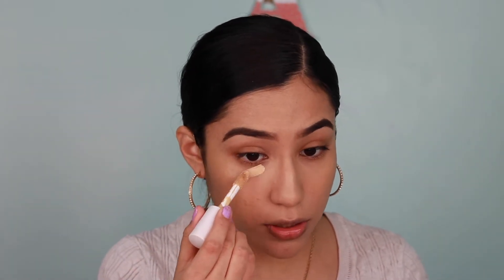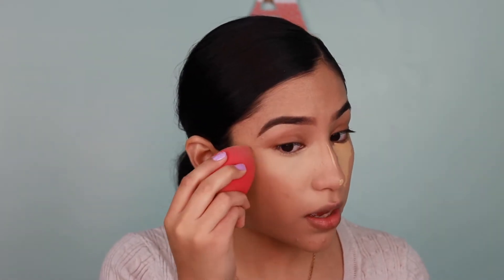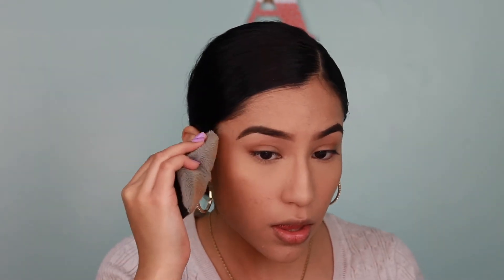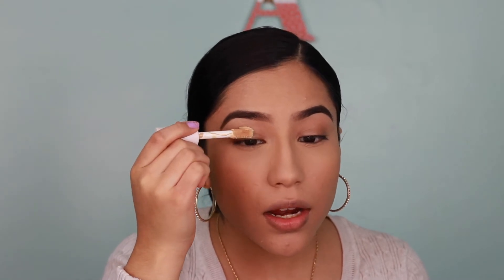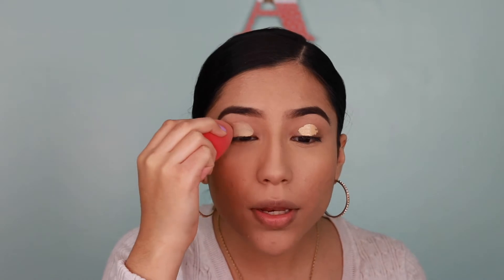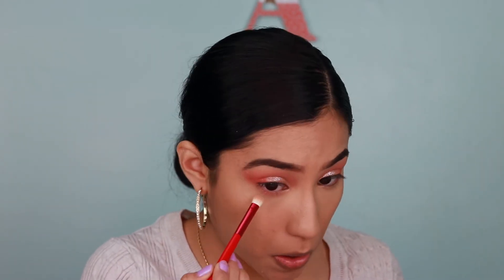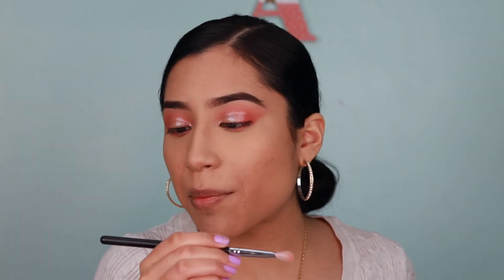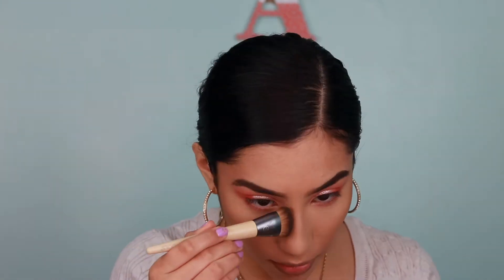Affordable Valentine's Day Makeup Tutorial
Hola mi gente and welcome back to my channel ❤️ In todays video I will be showing you guys how to create a cute Valentine's Day look without breaking the bank by using all drugstore makeup!!😁

Products used:
NYX High glass primer (Rose Quartz)
Elf Poreless putty primer
Dream Radiant liquid foundation (in Natural Beige)
Elf Hydrating Camo concealer (Light Beige)
Physicians Formula Butter Bronzer
Milani baked blush (Rose D'Oro)
Maybelline Master chrome highlight (Molten Gold)
Loreal Bambi Mascara